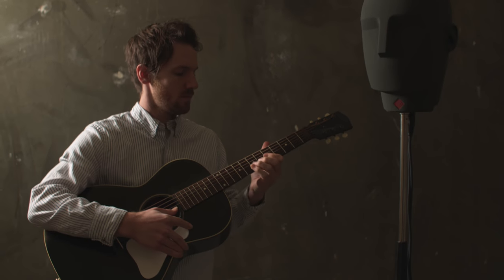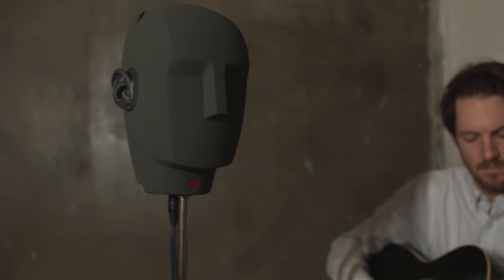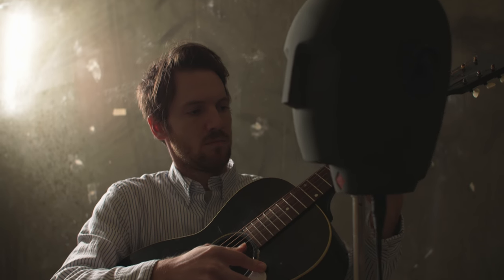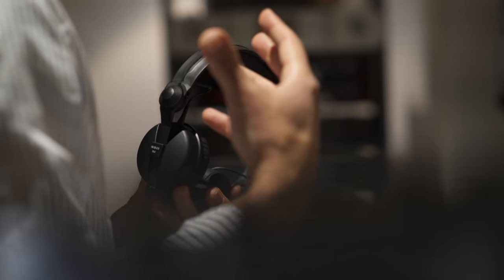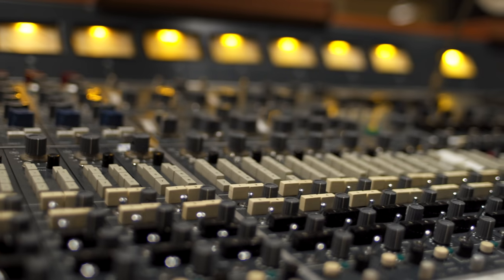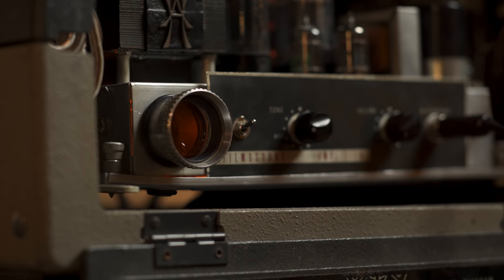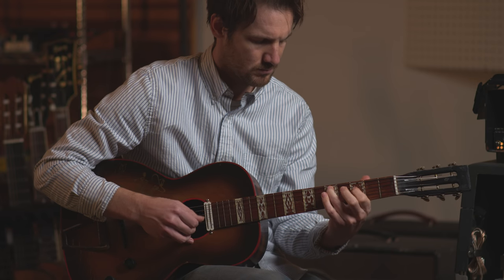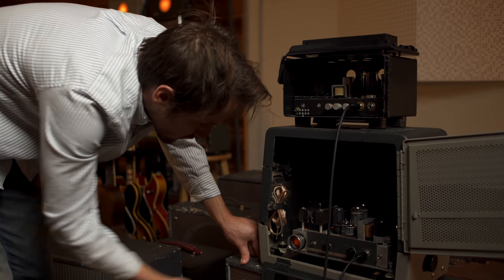Sennheiser PRO TALK I Blake Mills - Part 3 of 3 I Sennheiser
Curious to learn more about the Neumann KU 100 binaural stereo microphone? In this episode, Blake details an instance where he and recording engineers Shawn Everett and Joseph Lorge put it to work on the Perfume Genius record ‘No Shape’ which was nominated for the Best Engineered Recording Grammy in 2017. Blake then goes on to show us some equipment he’s collected over the years, including custom guitar amps made from the audio parts of vintage Bell & Howell film projectors.